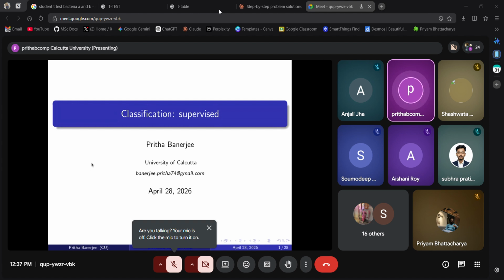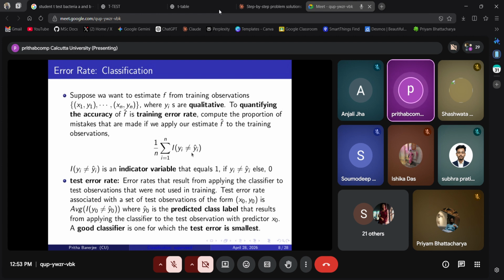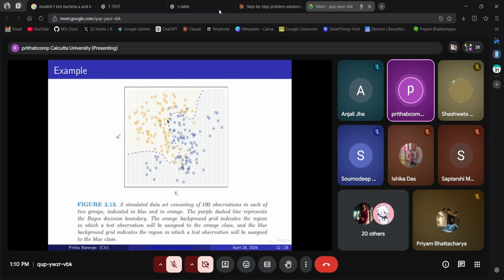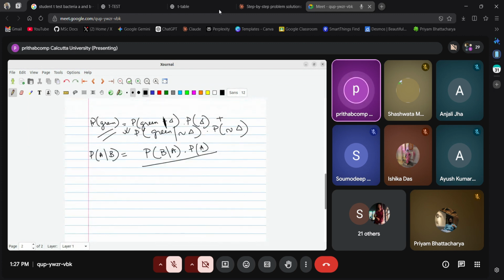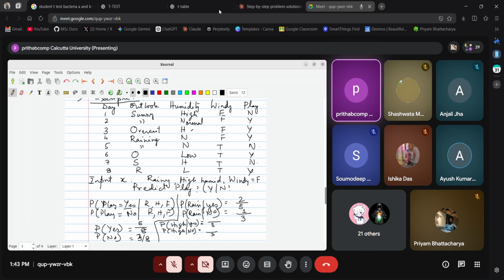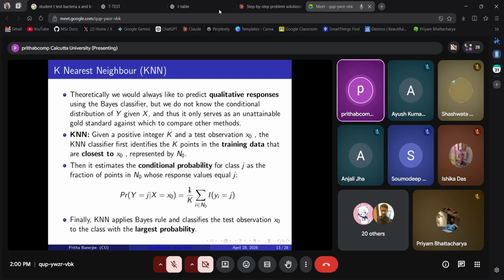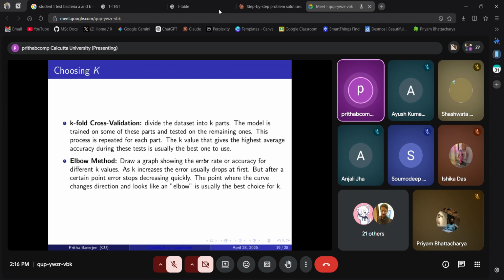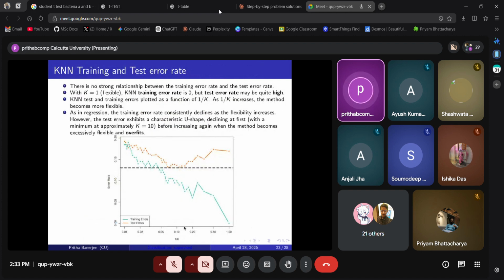MSc Sem 4 | Introduction to Data Science | Classification Algorithms | 28/04/26